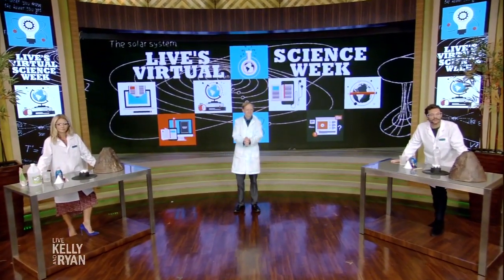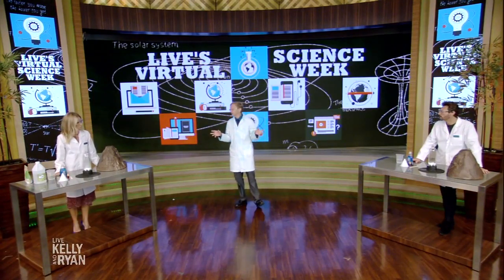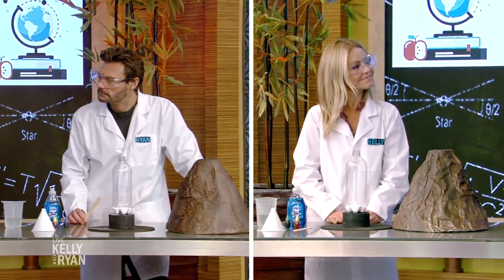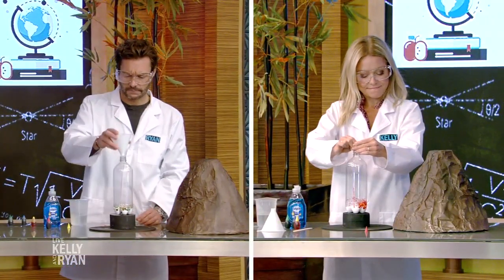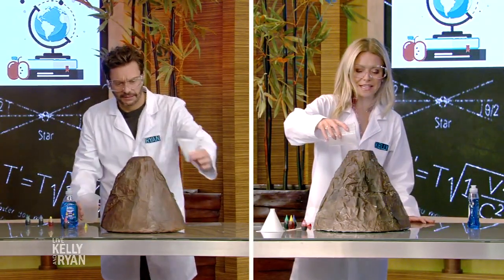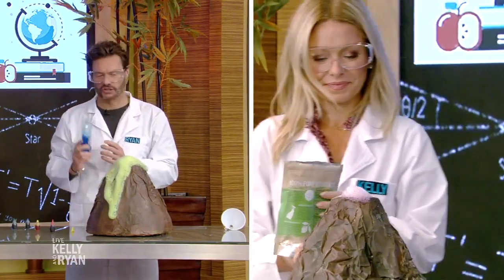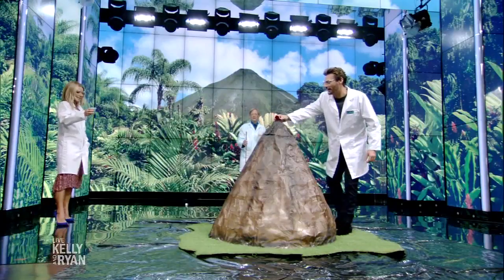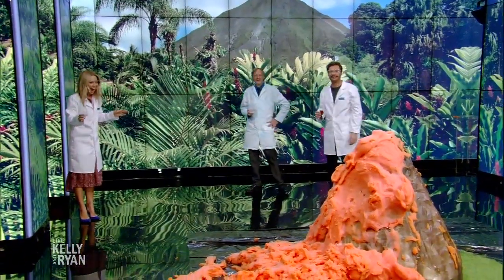Live's Virtual Science Week: Making a Volcano at Home with Science Bob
Science Bob teaches Kelly and Ryan how to make a volcano at home.